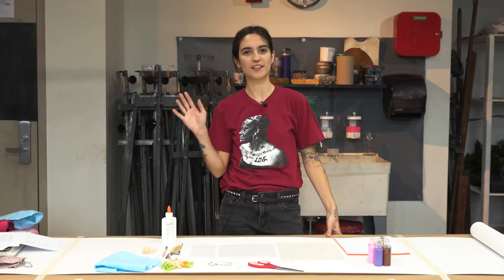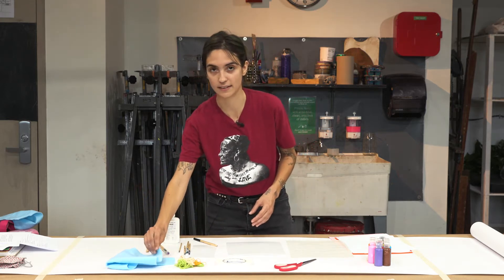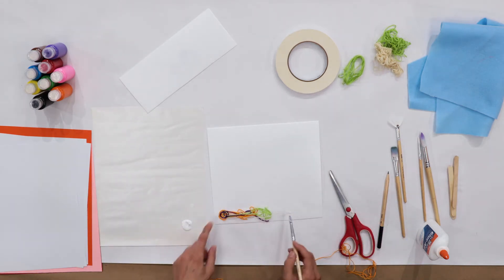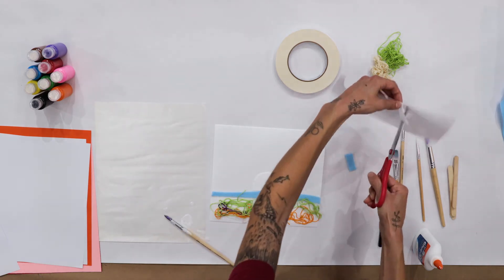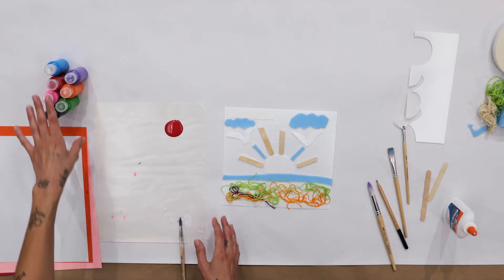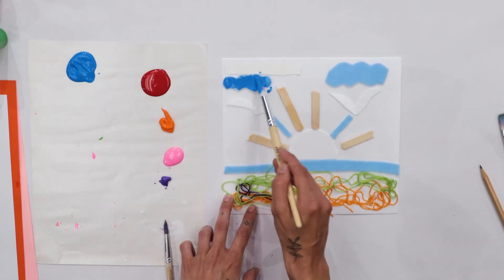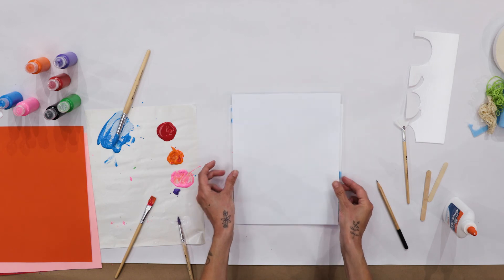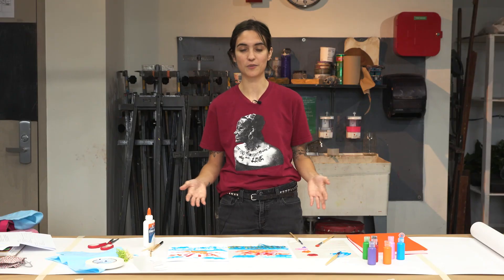WK 1: 4th-5th Grade Printmaking: Project 1 - Collagraph Printing with NIcole Rodrigues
Project 1: Collagraph Printing
A collograph is a type of print made when objects are glued onto a board to form a relief surface with a variety of textures. You can use felt, foam board, popsicle sticks, embroidery floss, and anything else to make a 3-D collage on a thick piece of paper or cardboard. After you dab paint on top of your collage, press a fresh piece of paper on top to get all a print of all your collaged objects.

About the artist:
Nicole Rodrigues is an artist and educator. Their work includes making comics, prints, illustrations, screen printed shirts, and ceramics about navigating our existence in the world and in the imaginary realm. Nicole’s work sheds light on the connections we have to nature and our interpersonal relationships. You can see more of their work